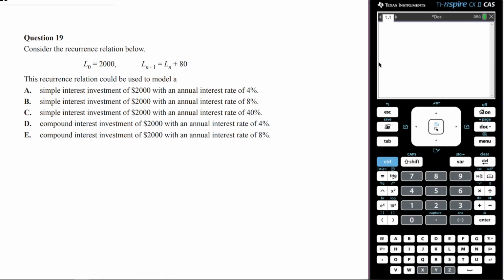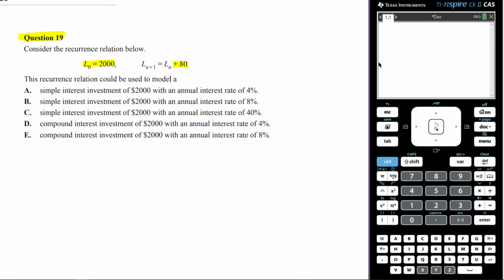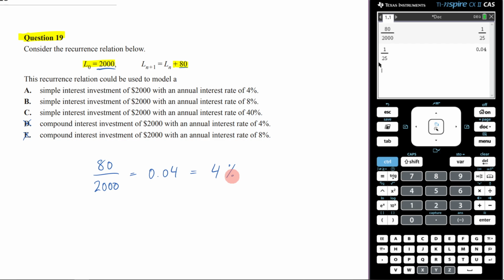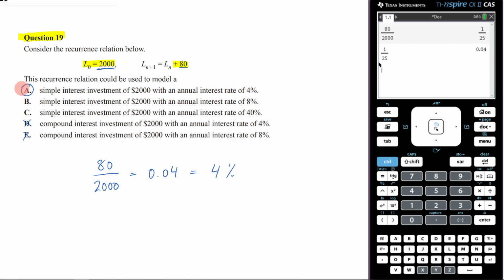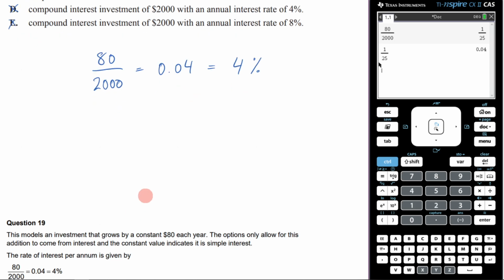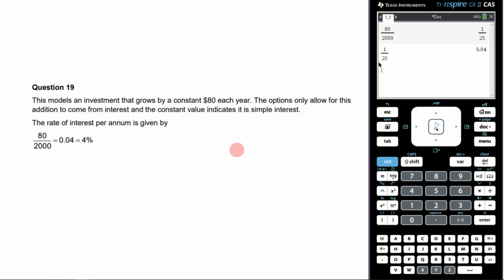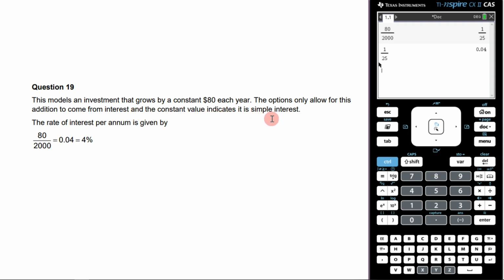Q19 - 2017 - NHT - Exam 1 - Financial Maths